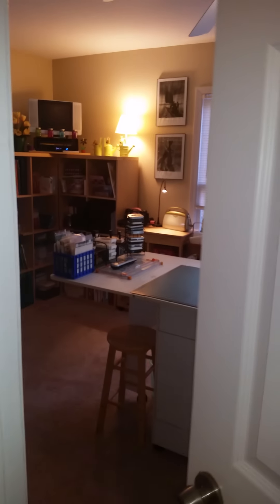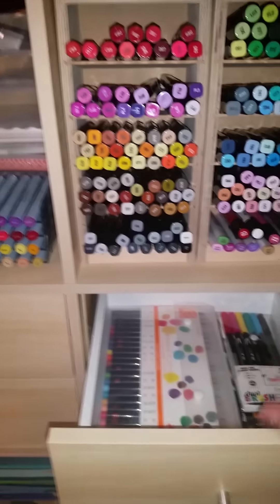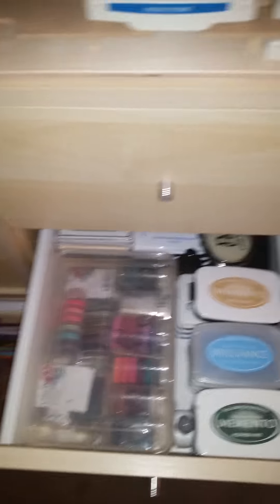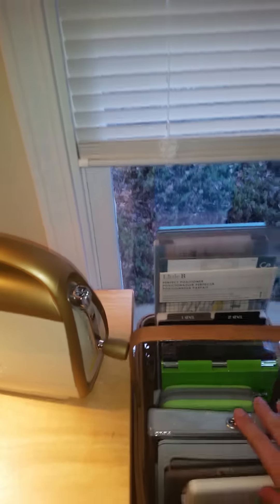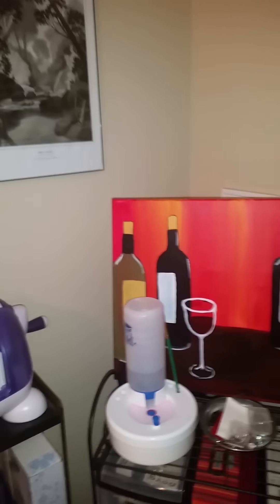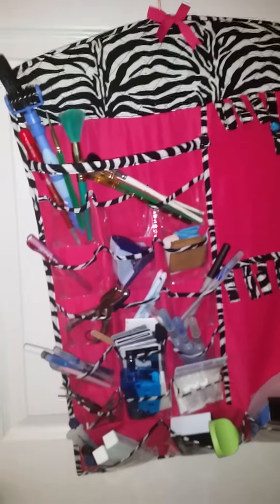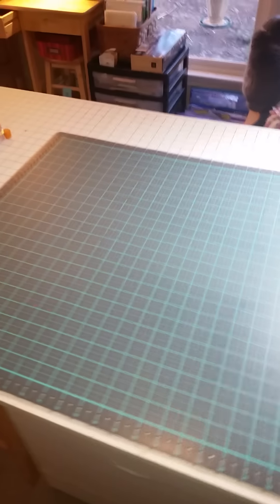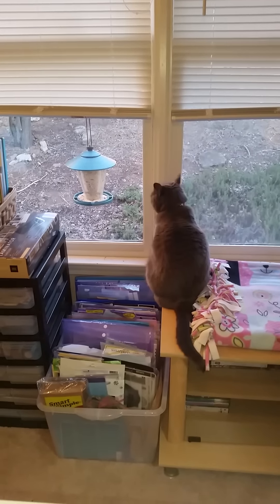Welcome to my new Studio!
It's about that time. about time to share my new space! I moved to the greater Atlanta area after I was offered a dream job! Sean and I selected a 4 bedroom home and I claimed one room immediately for my studio! So welcome... and yes, Luna does make an appearance!